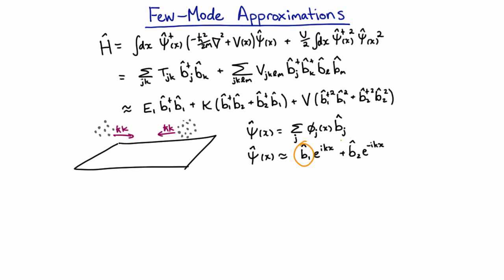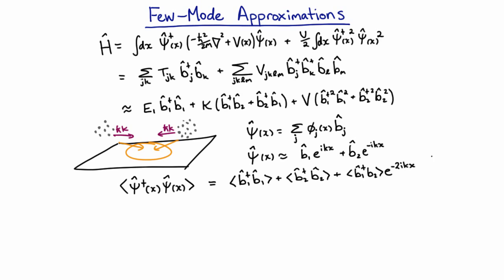PhysOQS Lecture 10.1